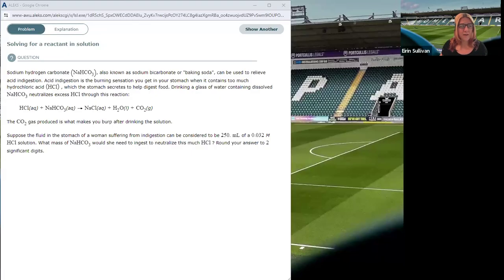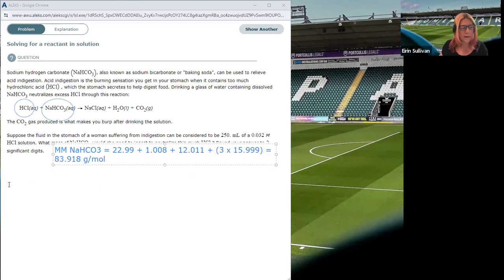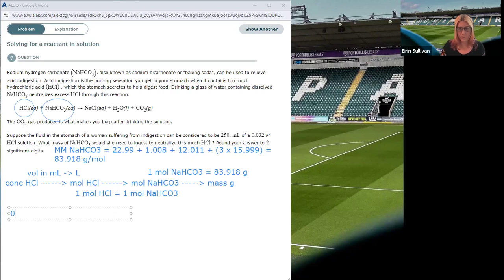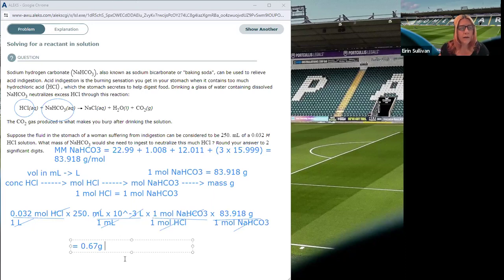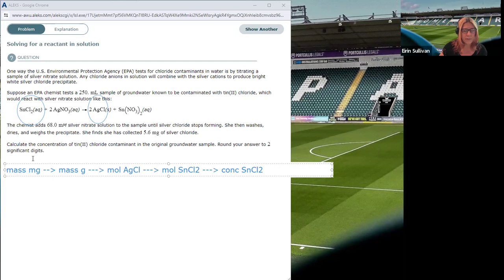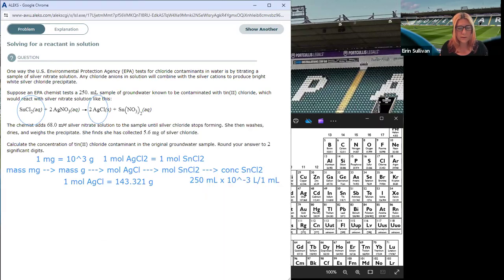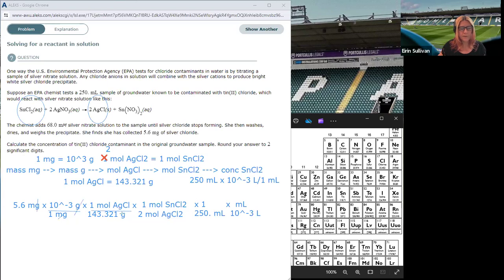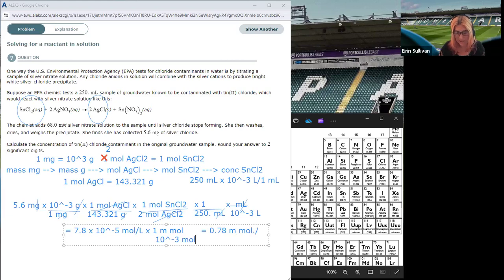Solving for a Reactant in Solution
Worked examples of how to approach the ALEKS Goal Topic "Solving for a Reactant in Solution".